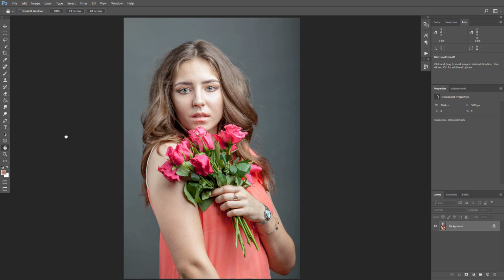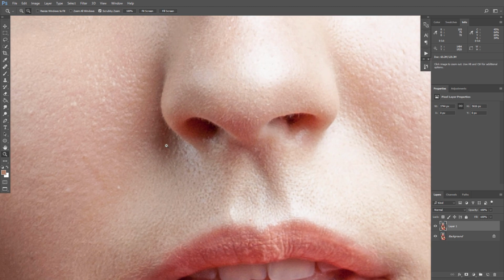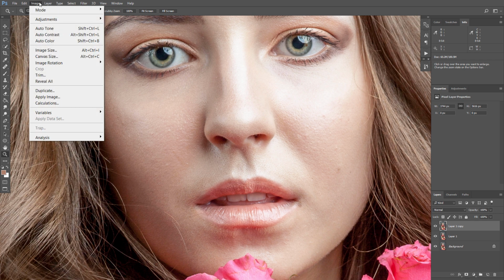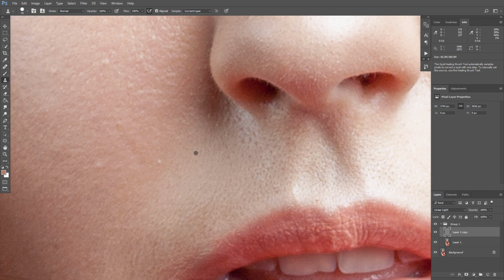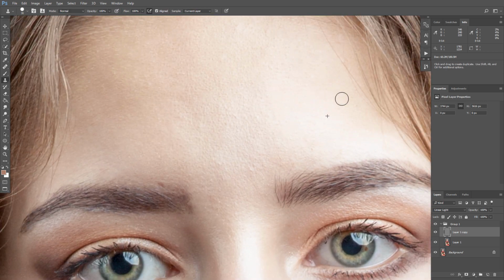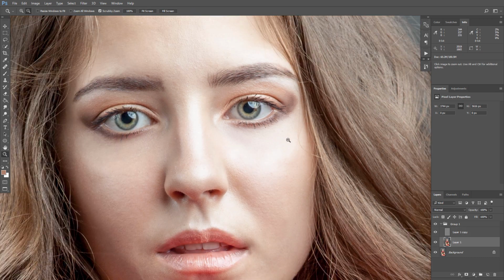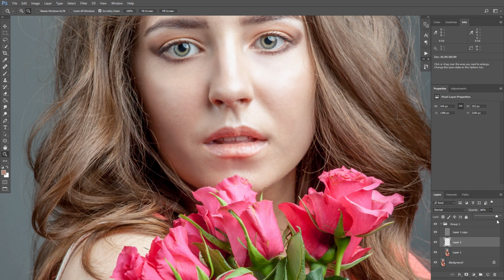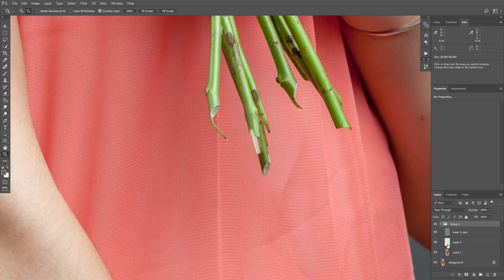Lesson: High-End Skin Retouching with Frequency Separation Technique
In this lesson, we are going to learn an advanced technique of skin retouching: frequency separation. This method allows you to work with the color and skin texture separately and achieve the best result!